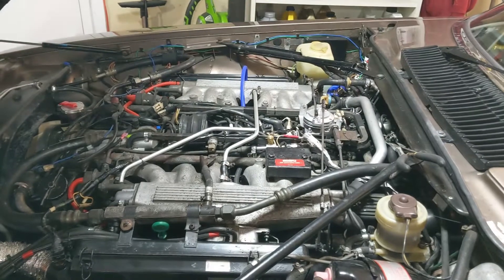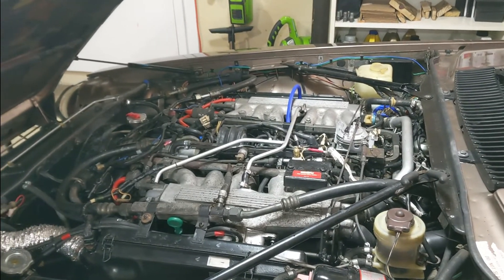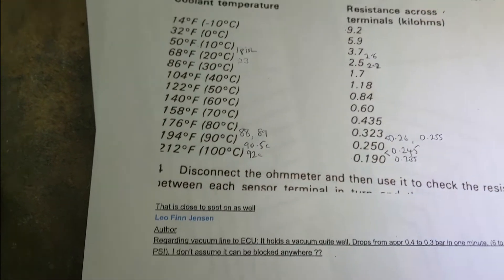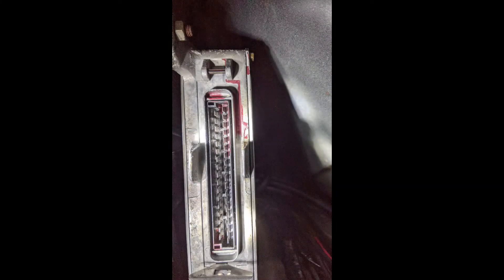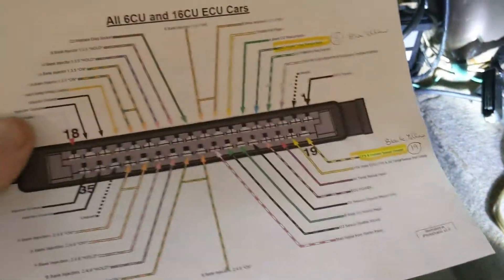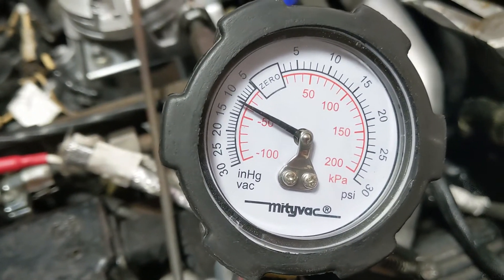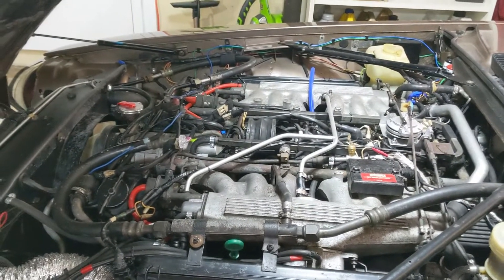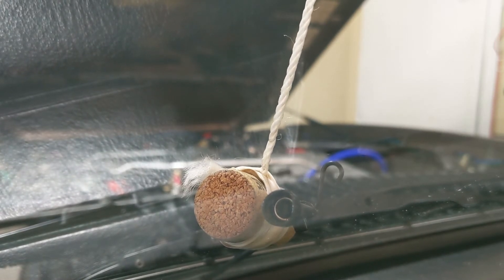1986 V12 Coupe "Short". Cold Start problem. Sensor Check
Short video of me giving some guidance and checking out Coolant  Temp Sensor and Manifold Pressure sensors on my V12.
Here are the links posted in the video:
1) the FB post with the ECU plug/socket diagram.  Diagram below too. This post in on a Group so you may need to register for the group...OR see the image below.